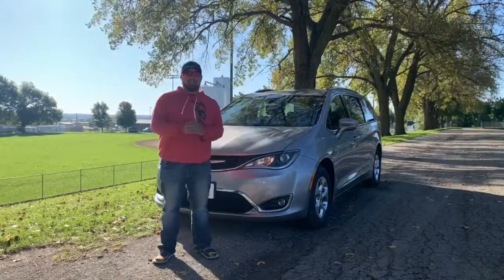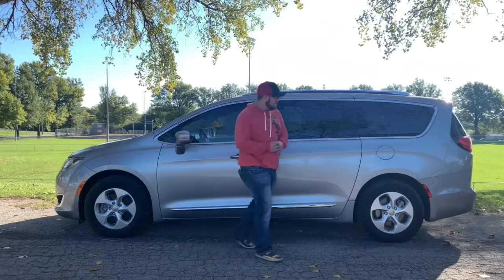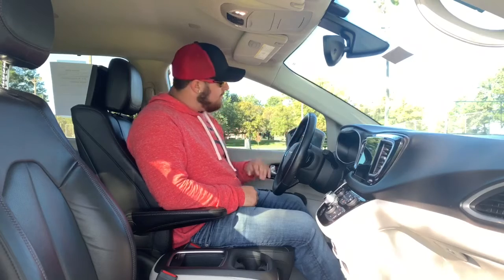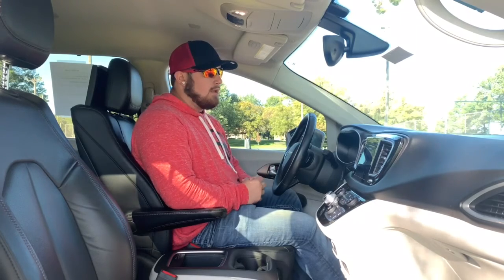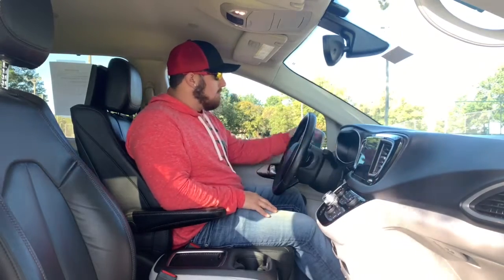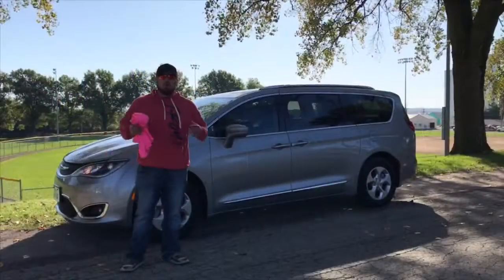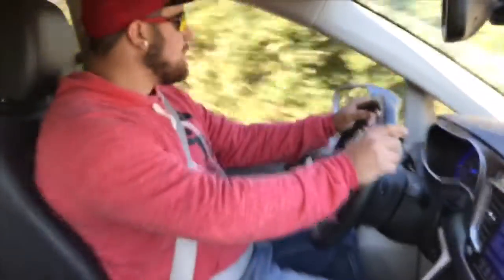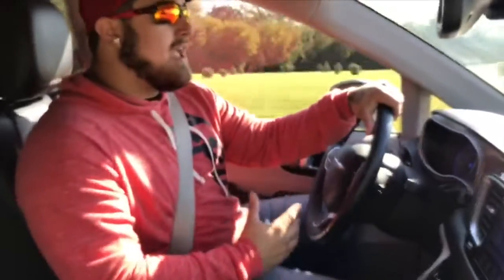2017 Chrysler Pacifica